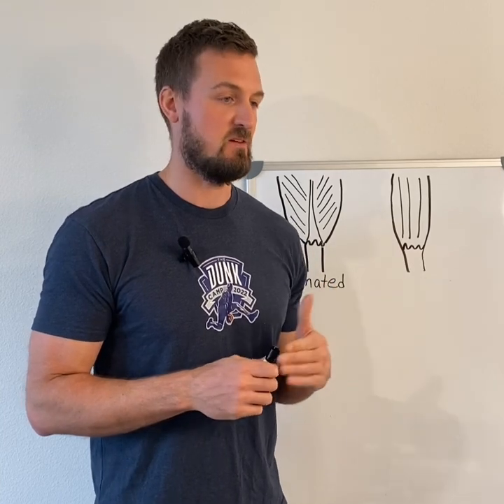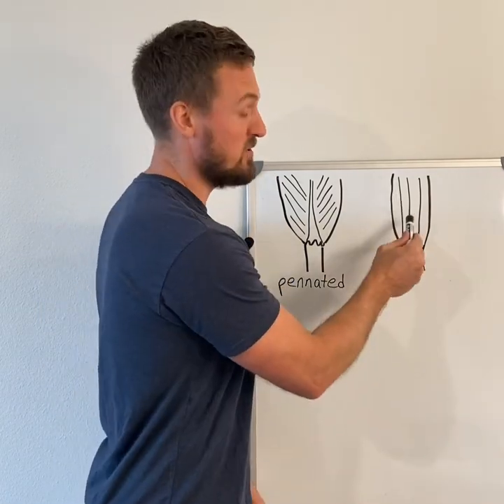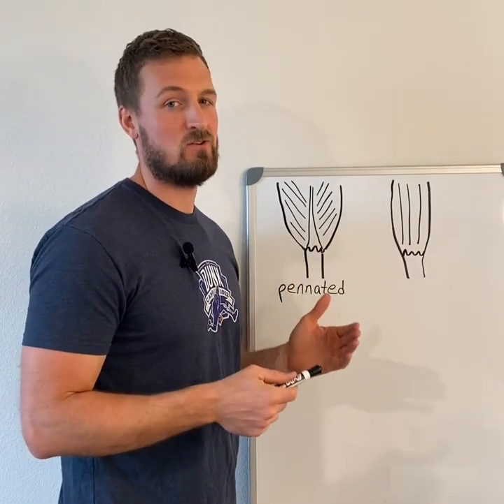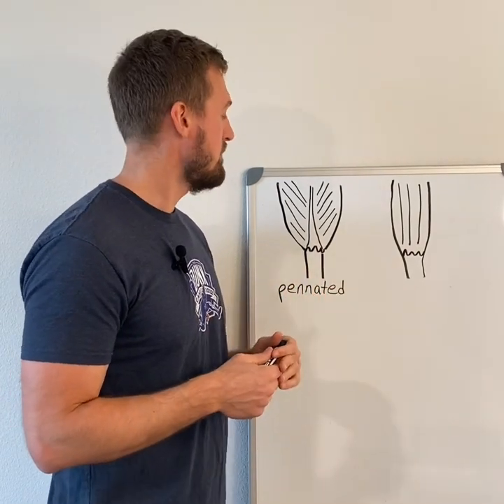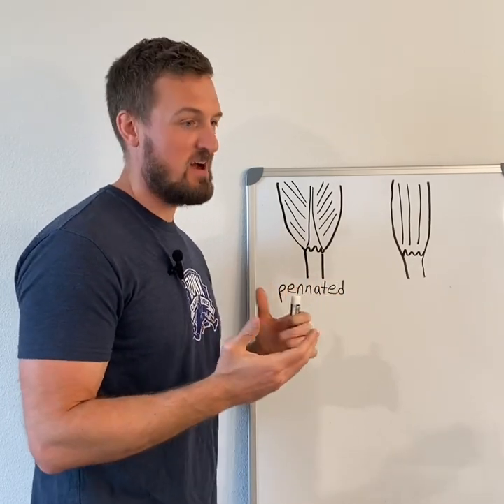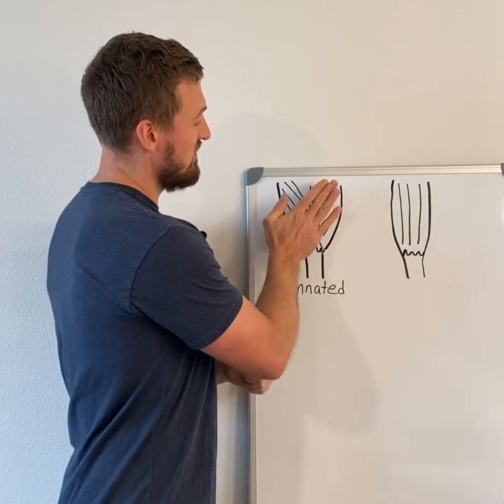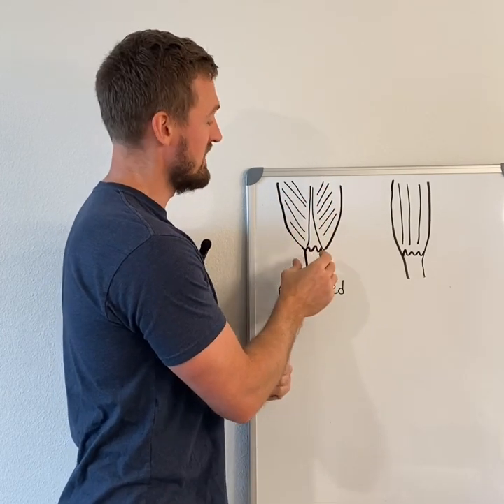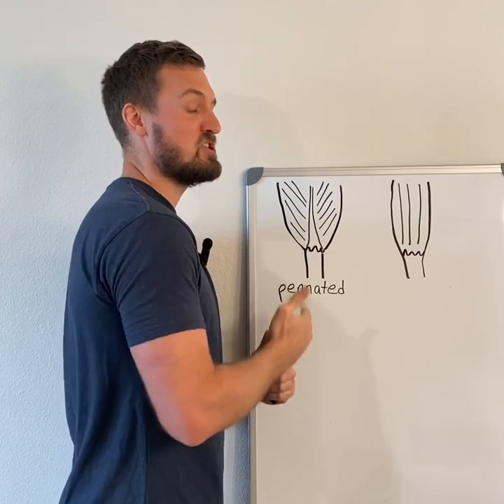Responding to THP part 1 (major beef)